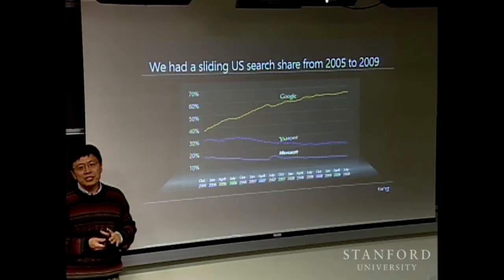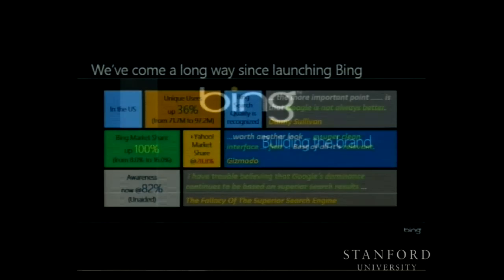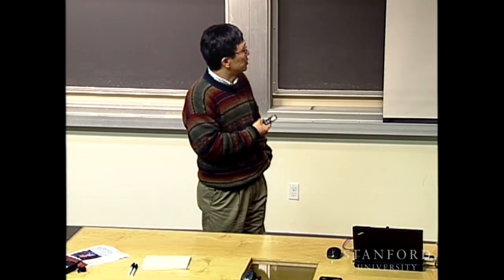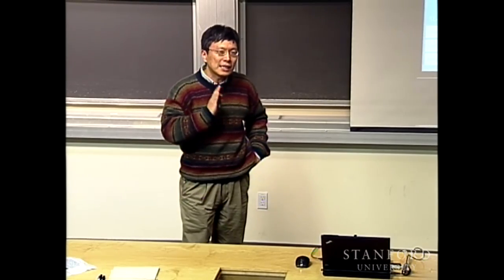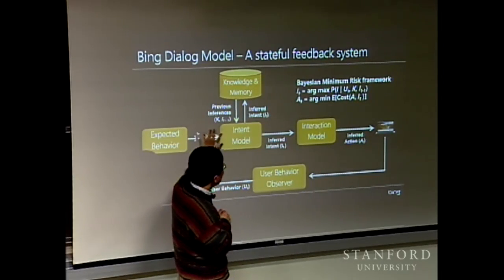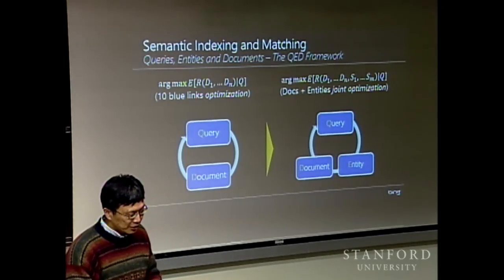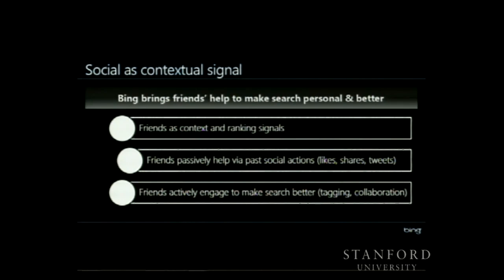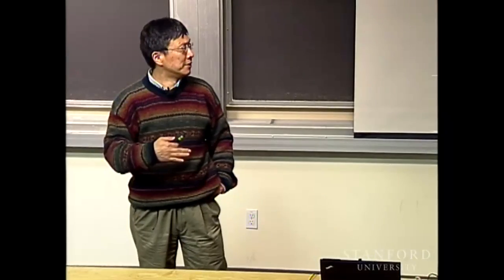Stanford Seminar - Microsoft's Harry Shum on the Bing Dialog Model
"Bing Dialog Model: Intent, Knowledge, and Interaction" - Harry Shum, Microsoft

Colloquium on Computer Systems Seminar Series (E380) presents the current research in design, implementation, analysis, and use of computer systems. Topics range from integrated circuits to operating systems and programming languages. It is free and open to the public, with new lectures each week.